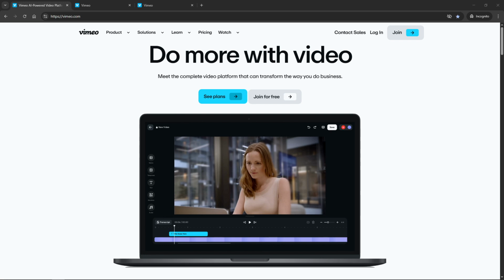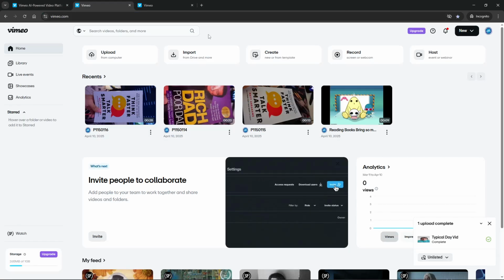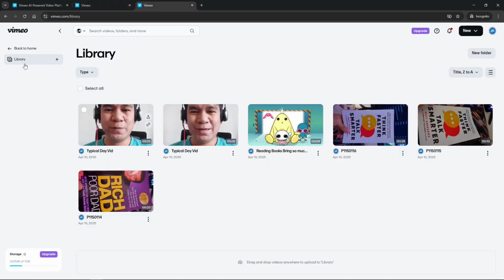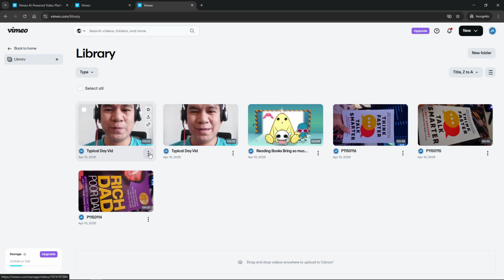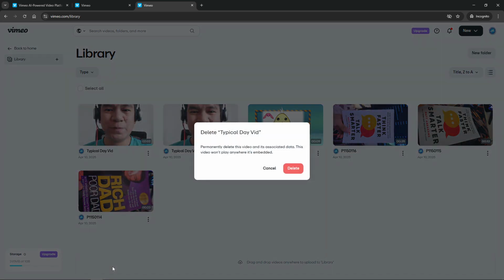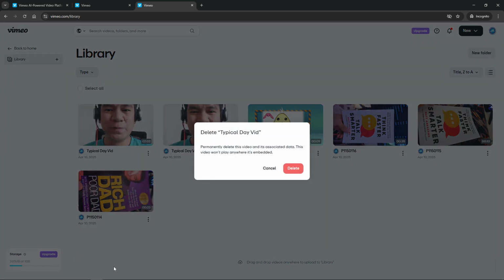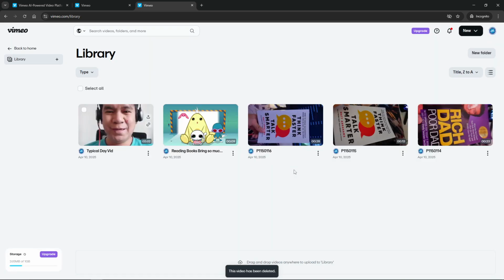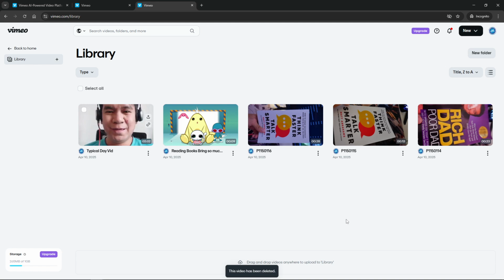How to Delete a Video on Vimeo [2025 Full Guide]